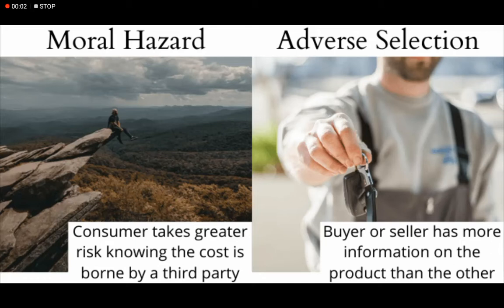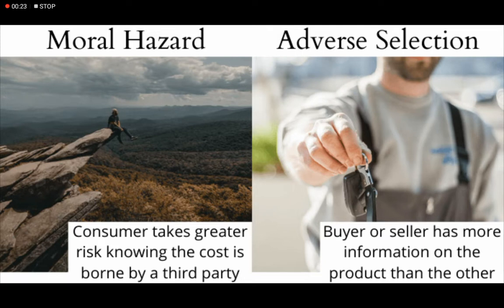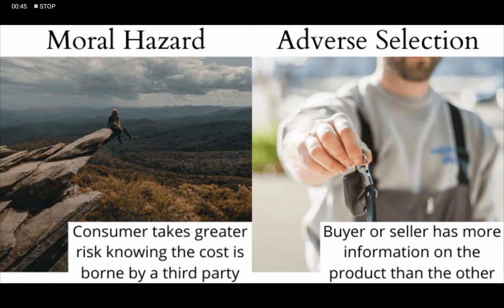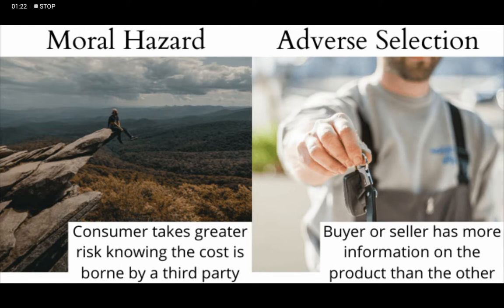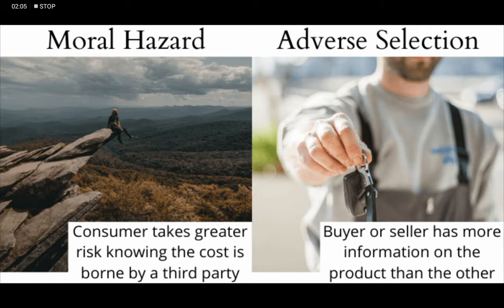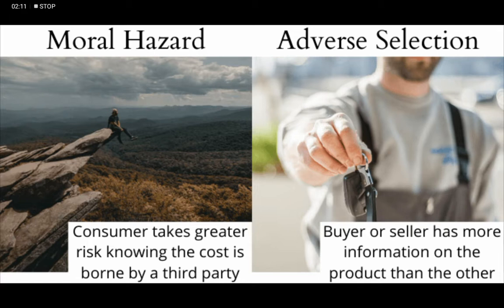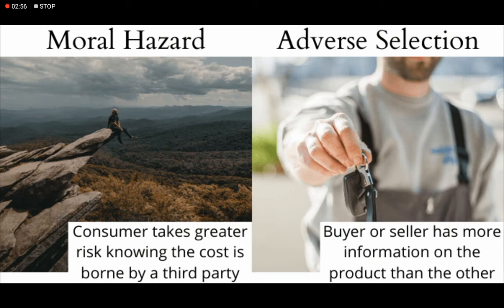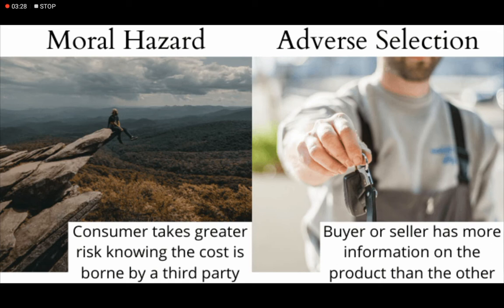Moral Hazard | Adverse Selection | Moral Hazard vs Adverse Selection